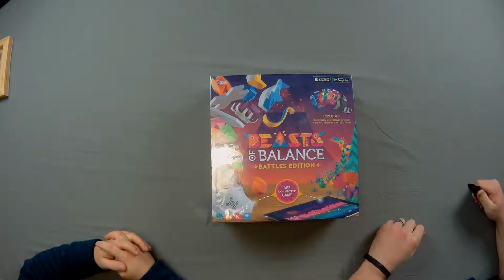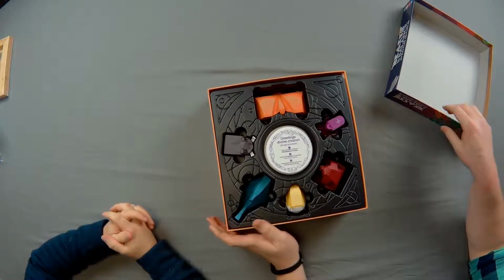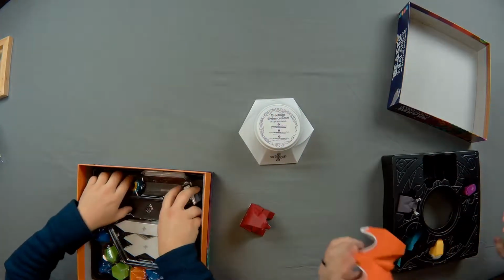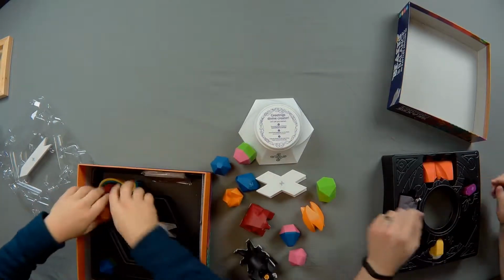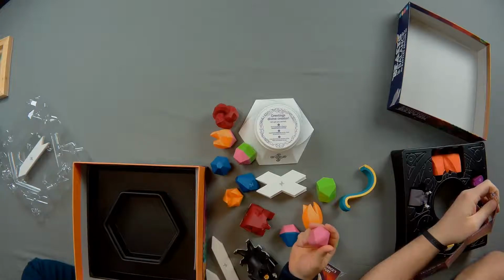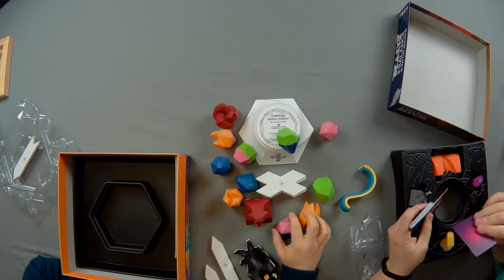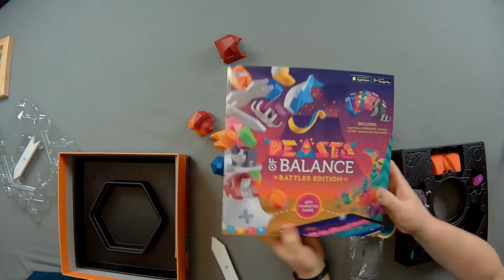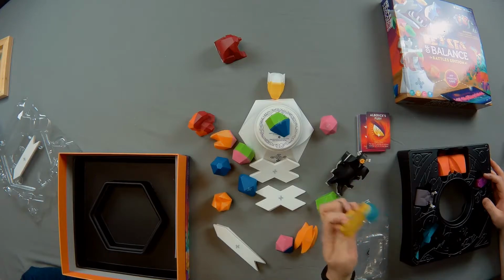Beasts of Balance: Battles Board Game Unboxing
Join Joe as he takes a look at the Beasts of Balance: Battles edition board game in today's unboxing video!

Intro/Background Music: Spazz Cardigan - Holy Tension, Batman